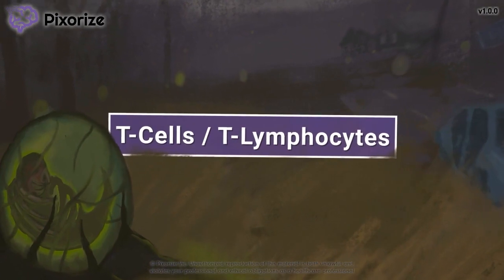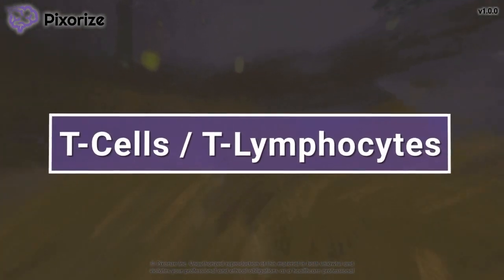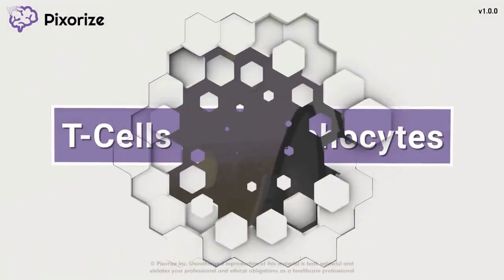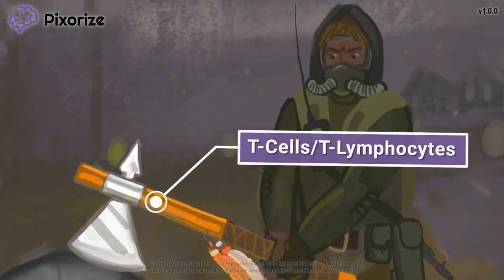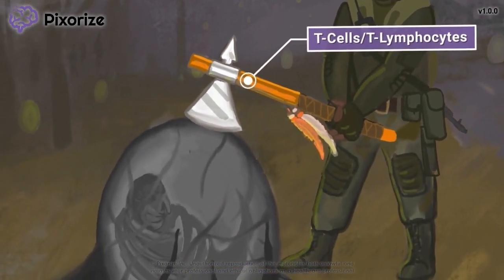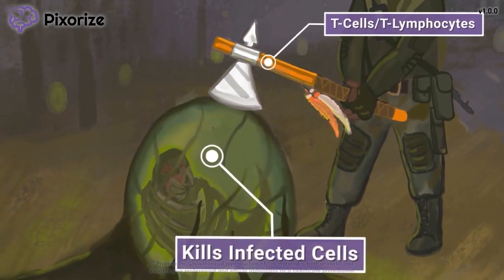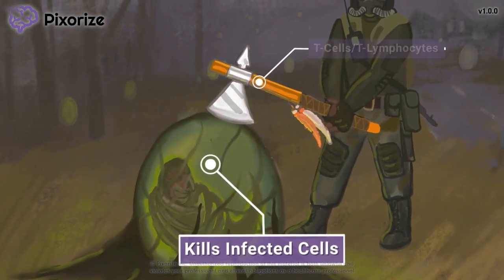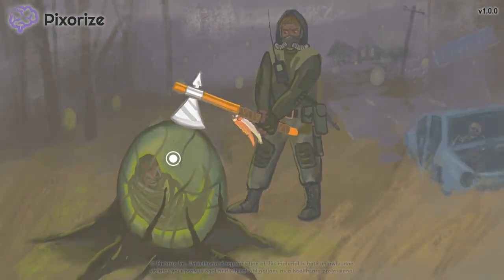T Lymphocytes Overview - MCAT Mnemonic for MCAT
Study this T Lymphocytes Overview - MCAT mnemonic and other mnemonics with Pixorize.

T-cells, also known as T-lymphocytes, are a class of white blood cells that operate in our adaptive immune response. T-cells act by direct contact to either kill infected cells or by coordinating an immune response with other immune cells. T-cells directly bind to antigens presented on MHC, and when the antigen is abnormal, the T-cell will either act to directly kill the cell or coordinate a concerted immune response against the threat. Notably, because the T-cell works directly via contact, this response is known as the cell-mediated immune response.